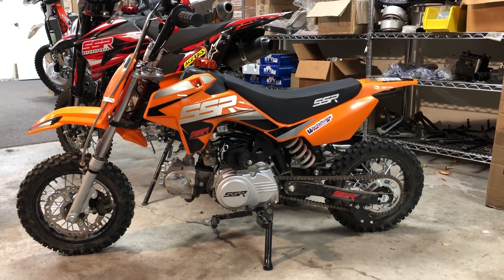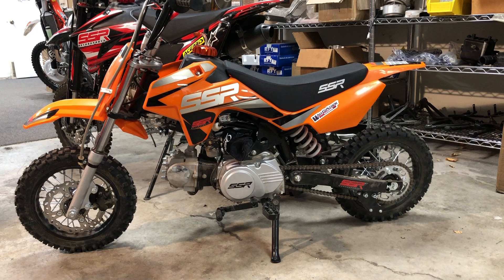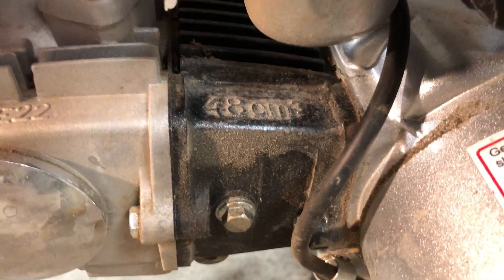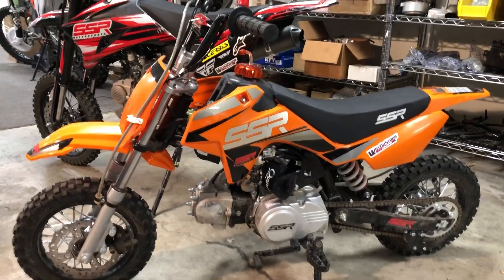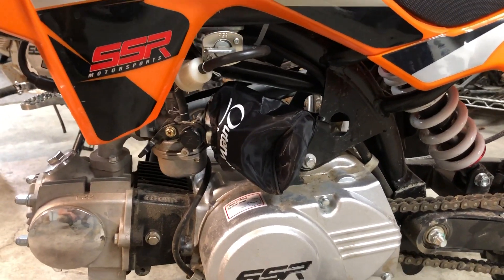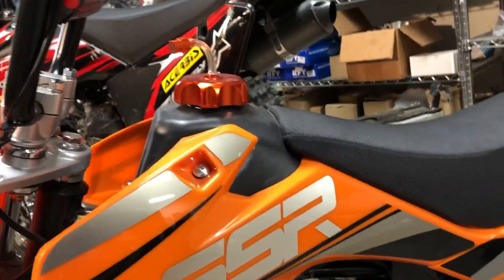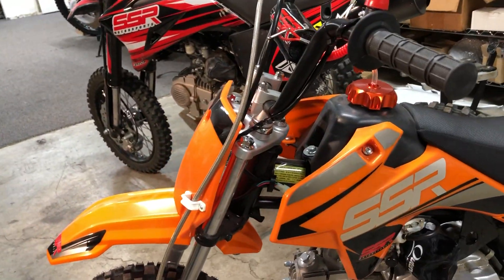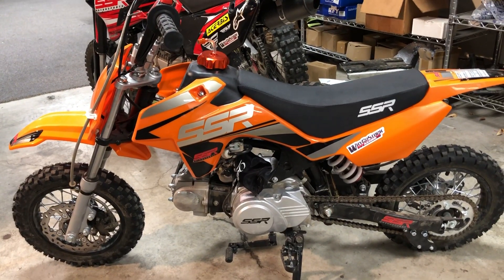SSR 70 with SLEEPER cylinder and stop leak gas cap.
The cylinder is stamped "48cm3" but is still stock and uses the original piston and cylinder head.  This allows the 72cc SSR and other brands of bikes to compete in the 50cc classes instead of the 65cc 2 stroke classes.
We also installed our billet aluminum gas cap that stops the leaks from the stock gas caps found on SSR, Tao, Coolster, Apollo and many other brands with the black plastic as tanks and caps.
These products and other can be found at whygostock.com.